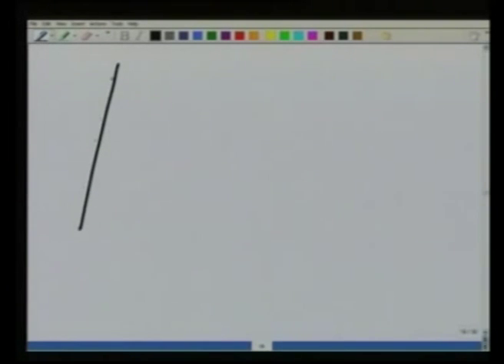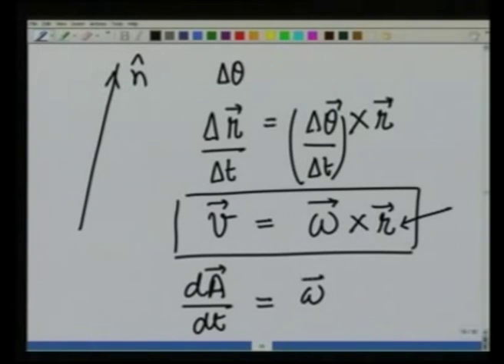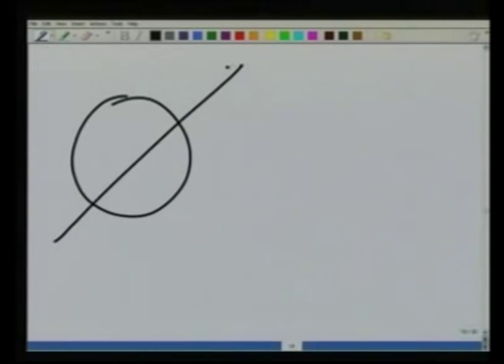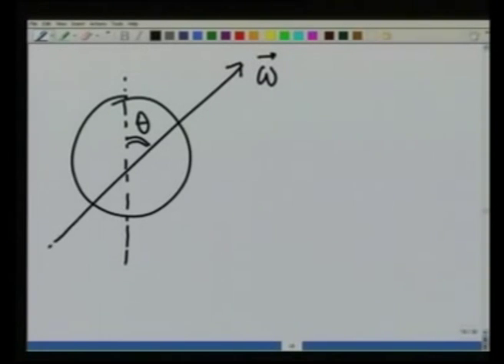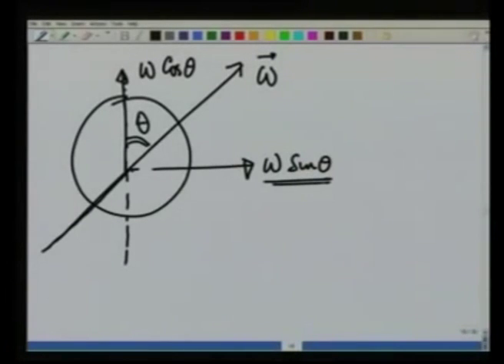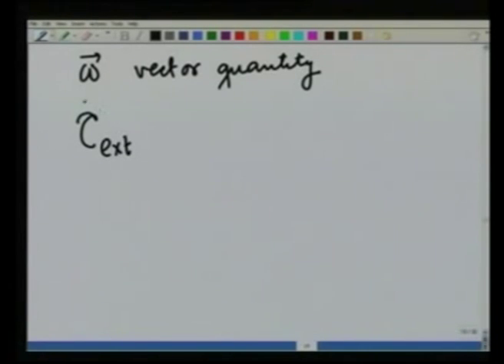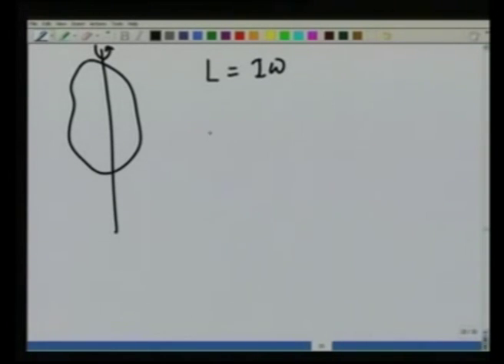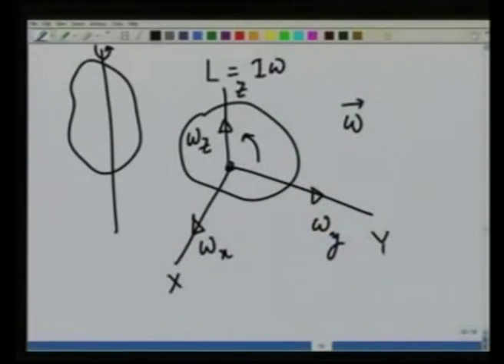Rigid-body dynamics XIV - Angular velocity and the rate of change of a rotating vector; relating cha